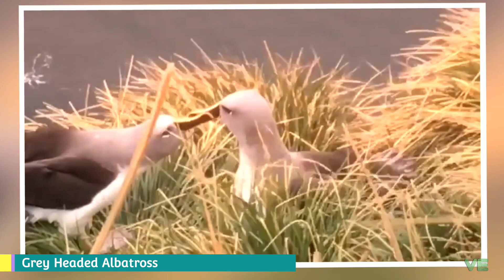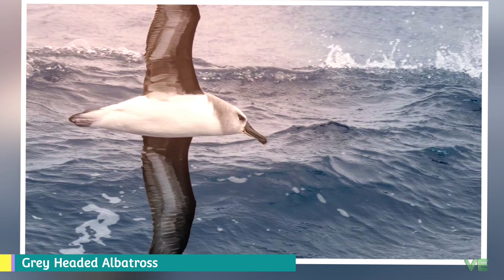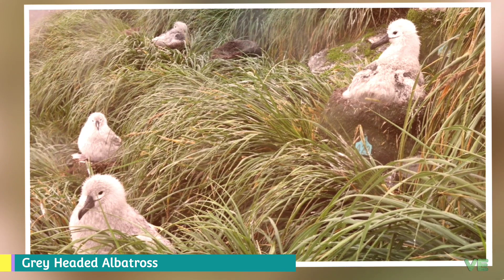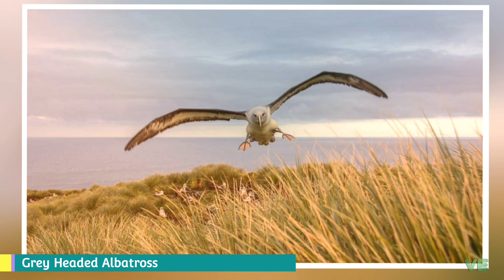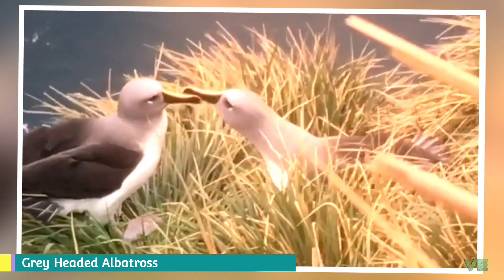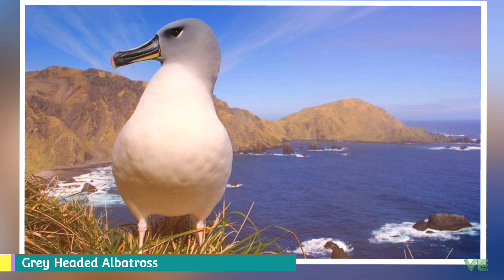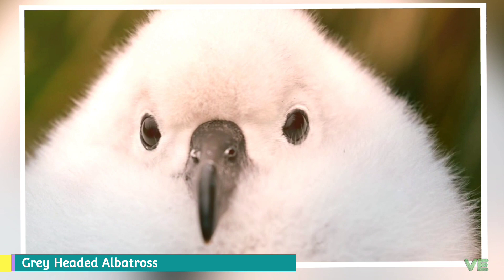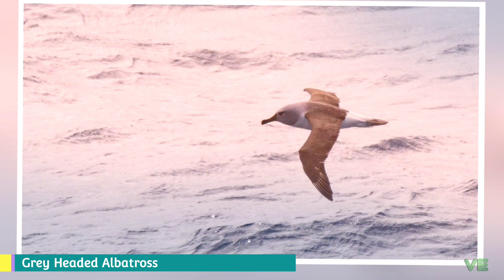Grey Headed Albatross - Audio / Video Encyclopedia